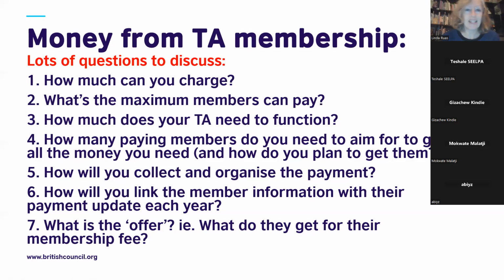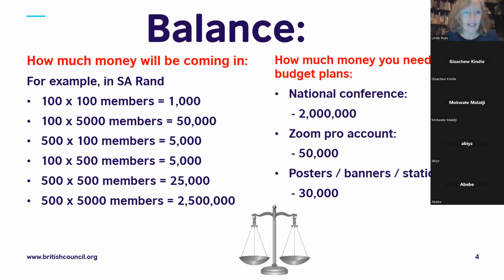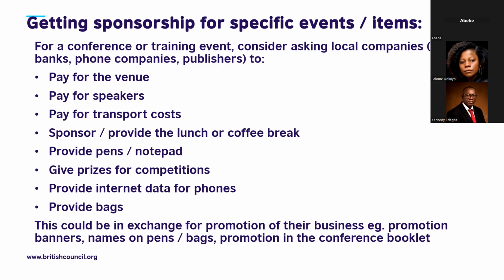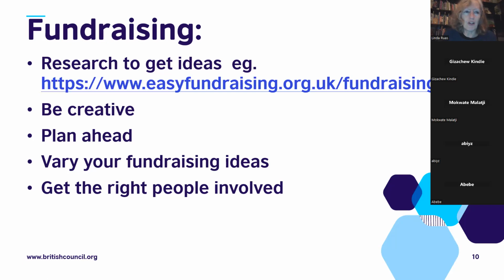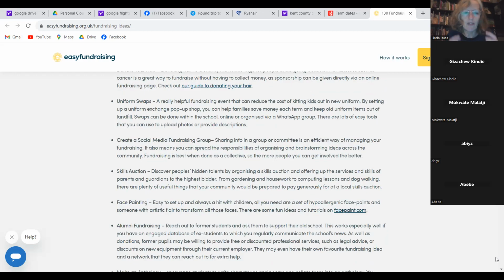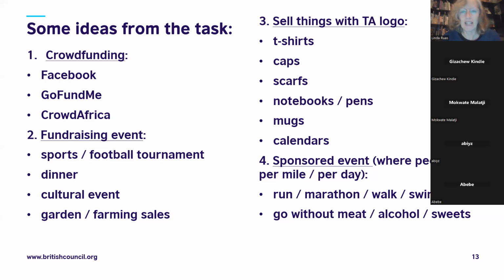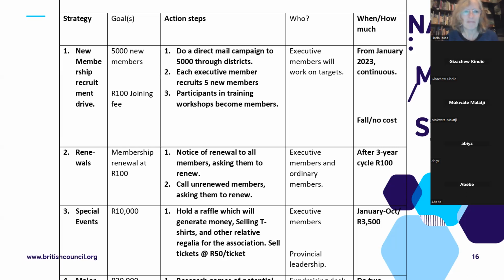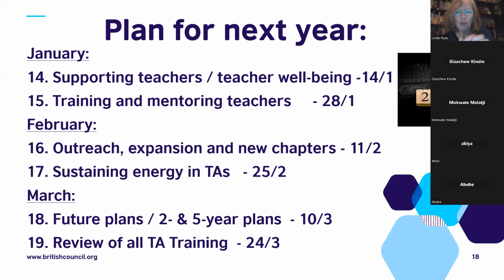TA Training 13 Fundraising and sponsorship